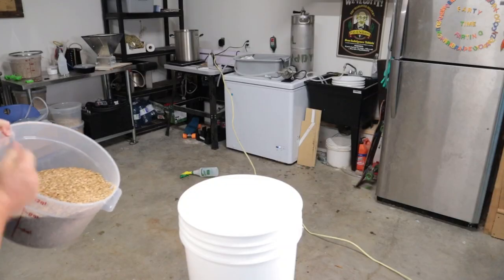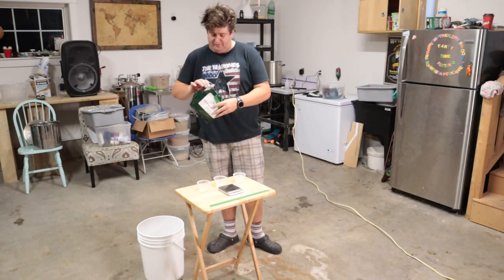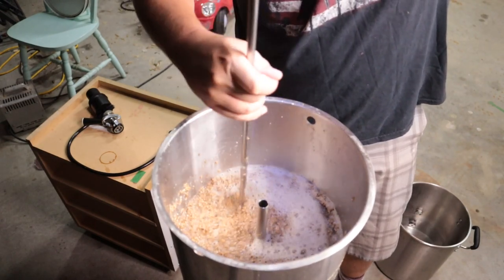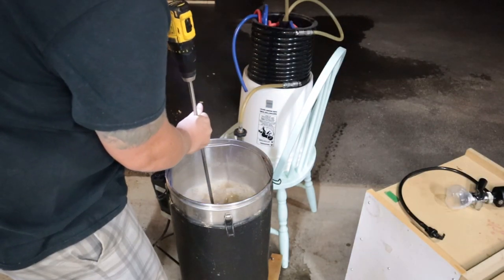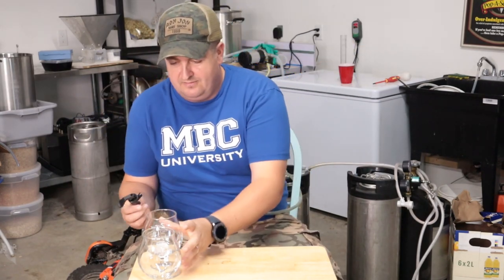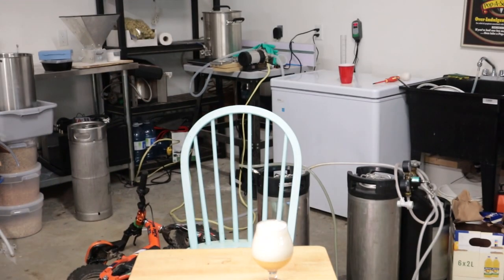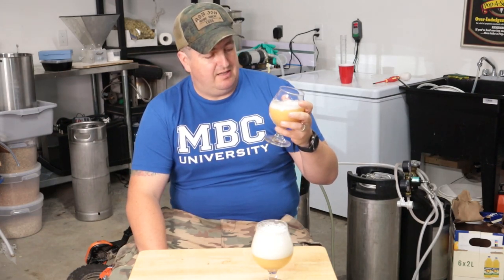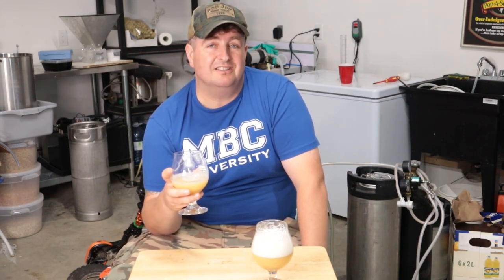How to Brew a 4 Day Hazy IPA | Grain to Glass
Here's my best / only attempt at a 4 Day Hazy IPA. I took the recipe from my NEIPA and basically cut out the dry hops and halved the rest of the hops.

RECIPE:
Fermentables - 60 min mash
3kg - Viking Pale Malt
2.28kg - Viking Pilsner
1.14kg - Quaker Quick Oats
1.14kg - Viking Wheat Malt

Hops
25g Magnum - 60 Min
50g Citra - Whirlpool
28g El Dorado - Whirlpool
28g Simcoe - Whrilpool

Water Salts - All added in strike water
10.7g Calcium Chloride
3.7g Epsom Salt
3.7g Gypsum
1.5g Kosher Salt

Yeast - A bit overkill possibly
3pkg US-05 or 34.5g (1.5ish grams/litre)

Force carbonation:
40psi warm for 200 shakes, cool overnight, another 100 or so shakes, rest a few hours, then release pressure and serve. Very muddy initial serve with only a 3 day fermentation.
PRODUCTS I LIKE:
Rinse Bottles (for PH Meter and Refractometer)
The Grainfather
And many more...